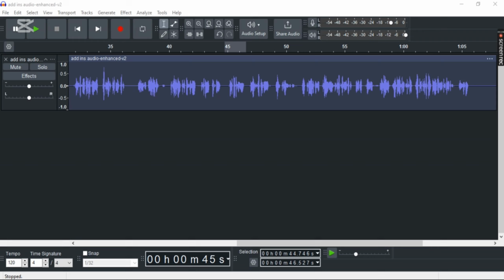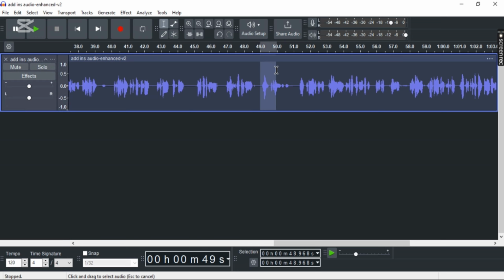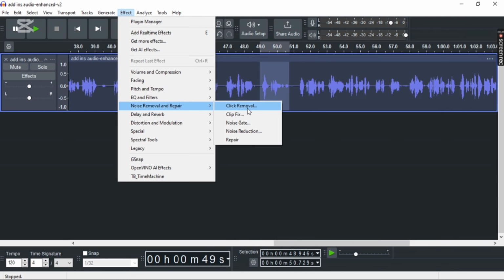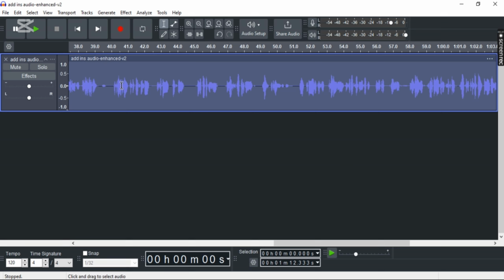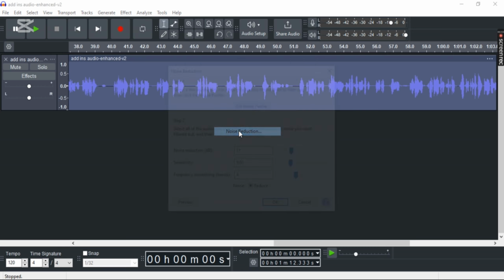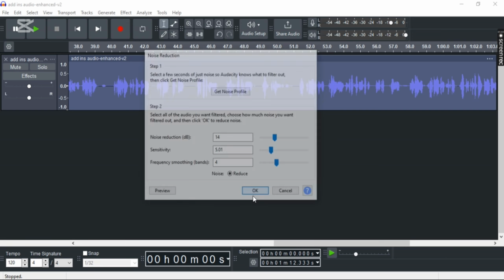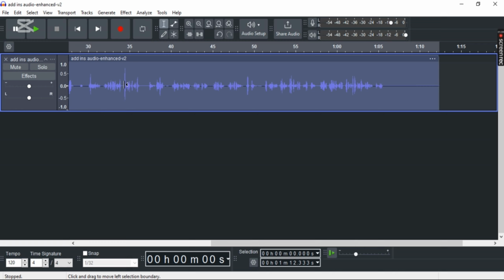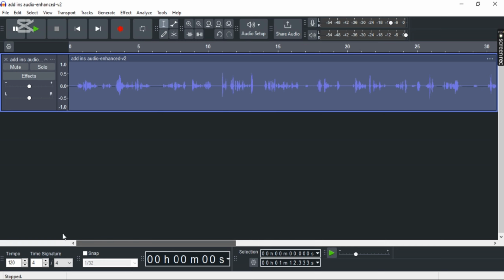How to Reduce Background Noise in Audacity 2025?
Want to improve your audio quality by removing unwanted noise? In this tutorial, learn how to reduce background noise in Audacity using the built-in Noise Reduction effect. Whether you're editing a podcast, voiceover, or music recording, eliminating static, hum, or background sounds will make your audio clearer and more professional.

We’ll guide you through selecting a noise profile, applying noise reduction settings, and fine-tuning the effect for the best results. Watch this step-by-step guide to remove background noise in Audacity and enhance your recordings effortlessly!